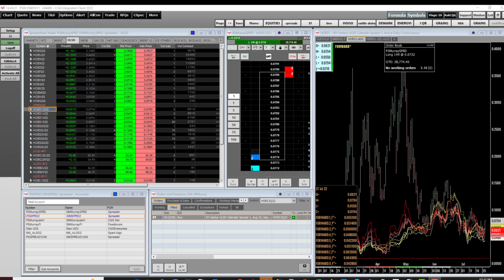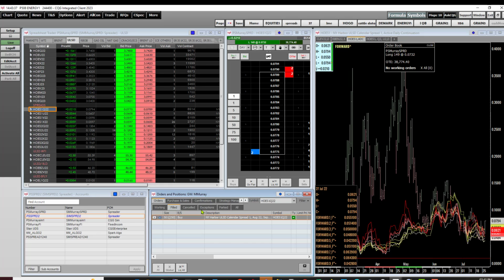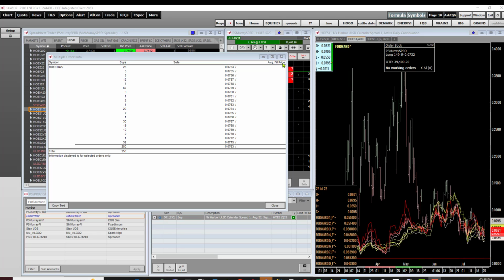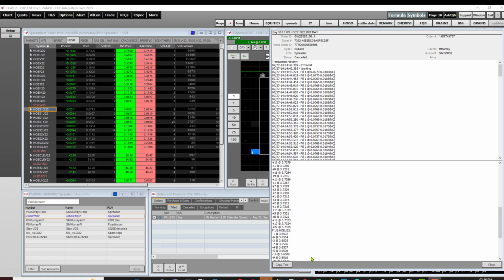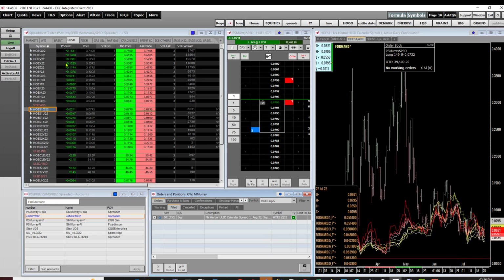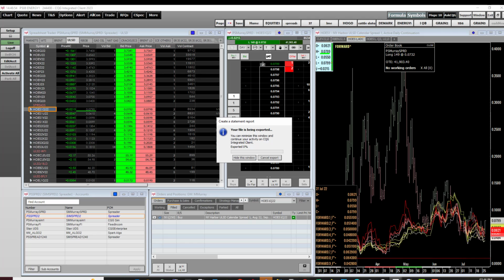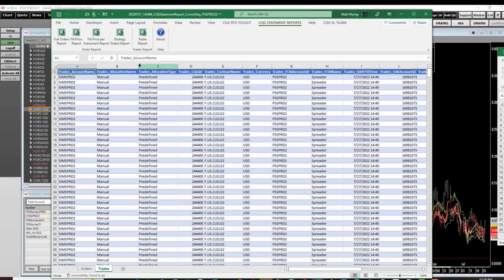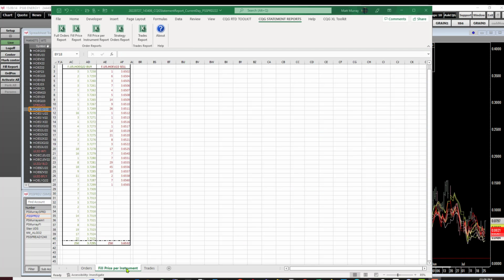CQG QOTD: How can I easily group spread fills in excel by price of the individual legs?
CQG QOTD: Question of the Day -How can I easily group spread fills in excel by price of the individual legs?